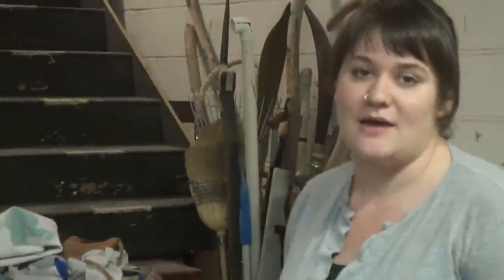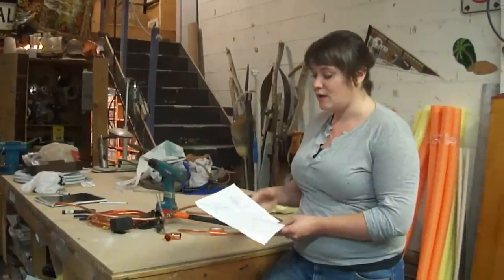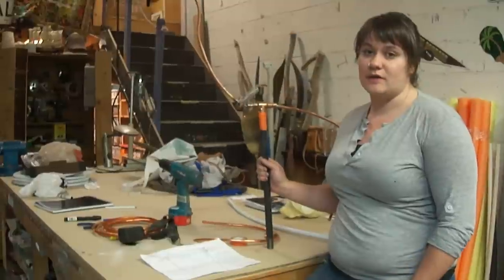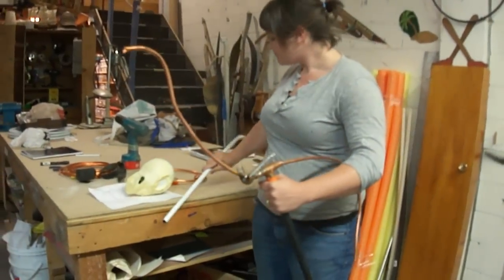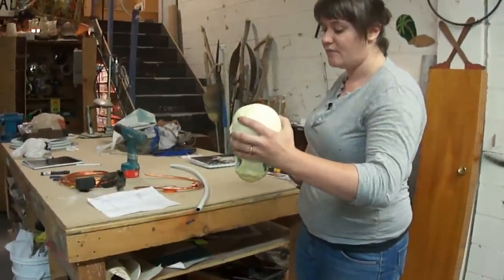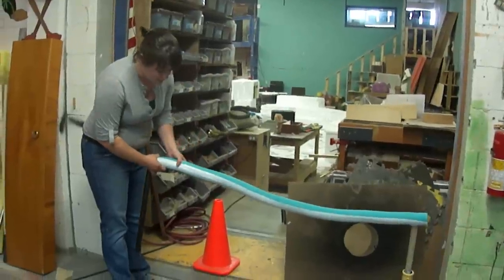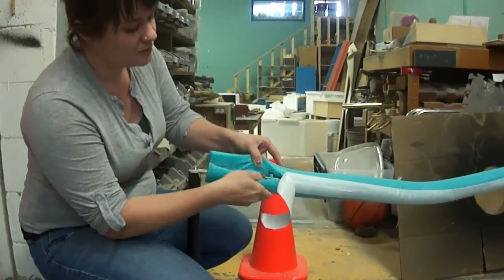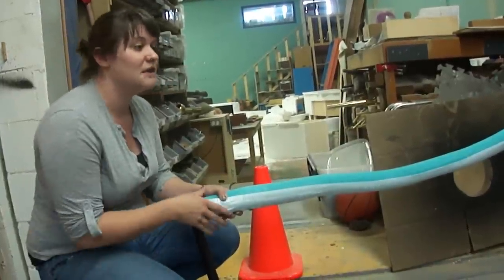WCT - Inside the Theatre: PROPS, with Terri Grant, Head of Property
WCT's Terri Grant, Head of Properties, demonstrates how to make a mock up of an osprey and a sturgeon for the Kevin Loring play "Where the Blood Mixes".